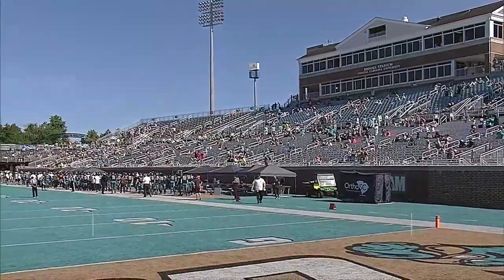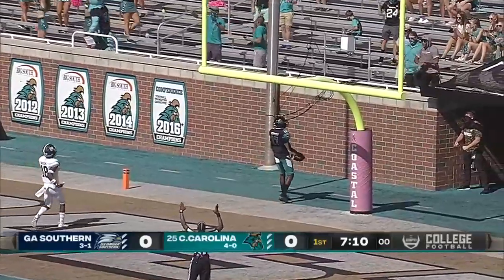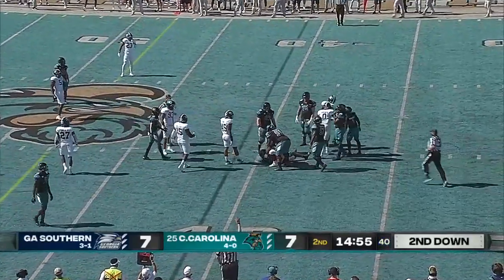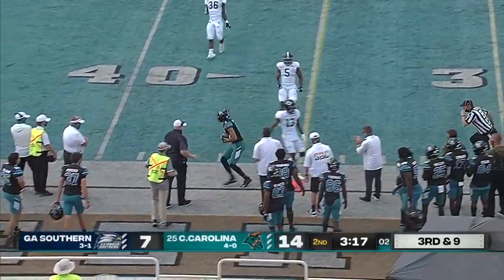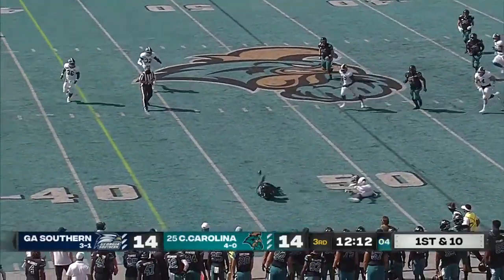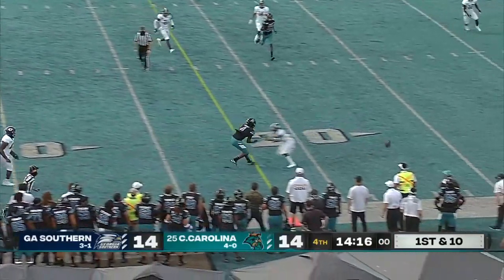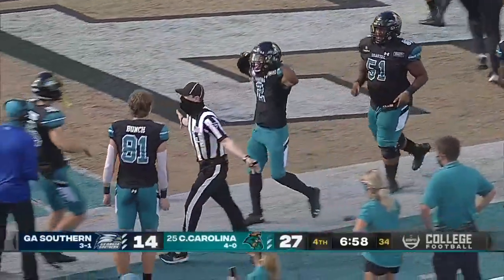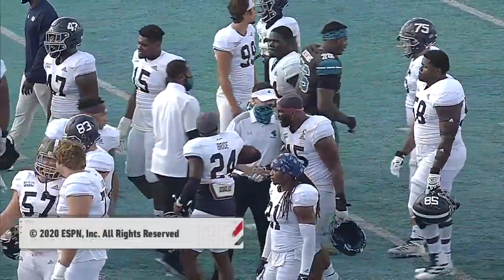2020 Week 8 - Georgia Southern at Coastal Carolina (Quick-Cut)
This video is a telecast, broadcast, and production of ESPN and the NCAA. I claim no ownership of this material, and do not profit from it in any way. This video is intended for historical and educational viewing purposes.